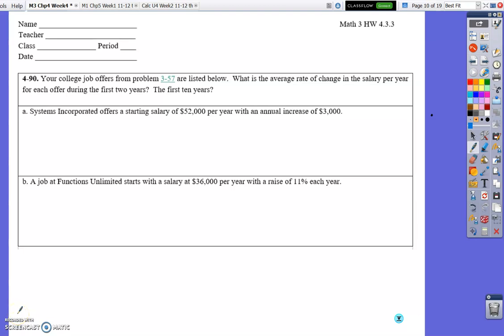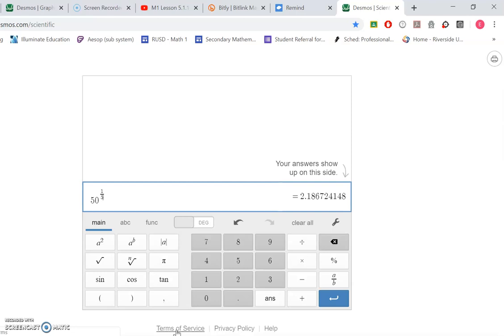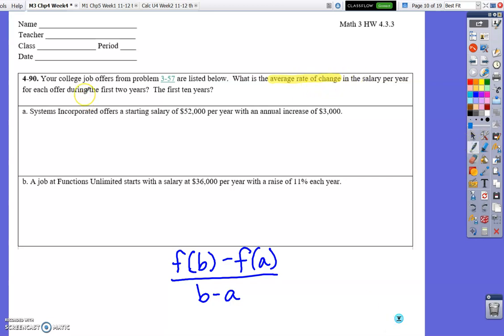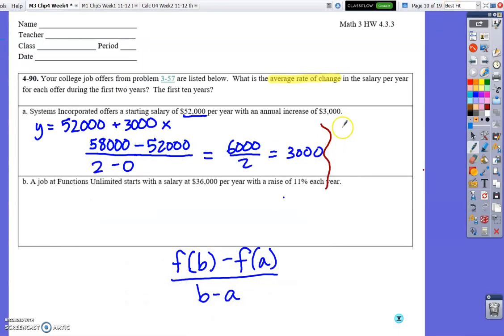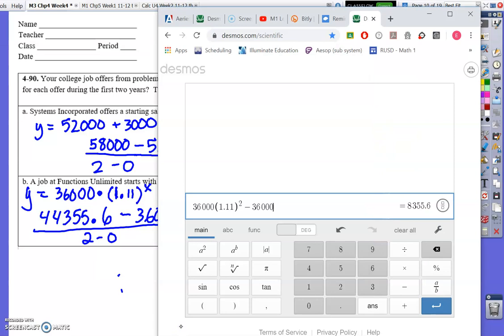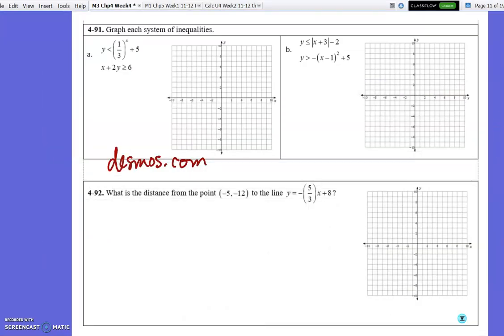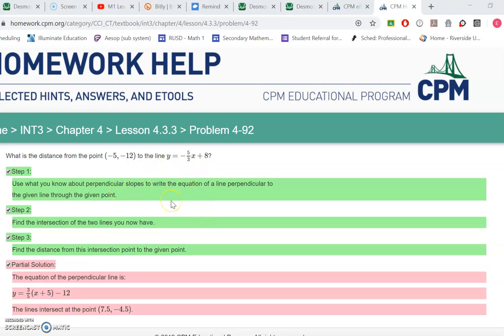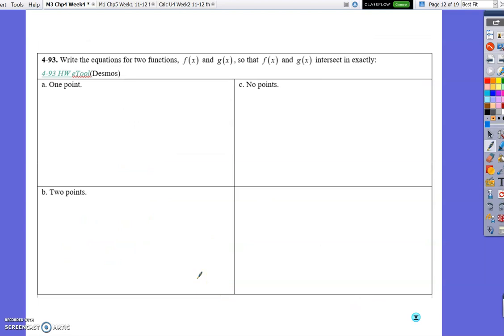M3 433 HW